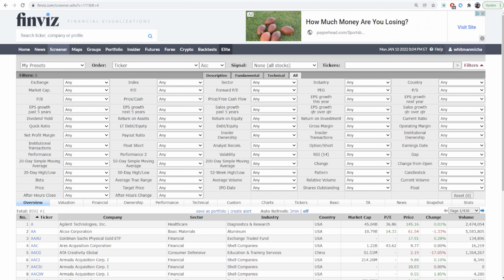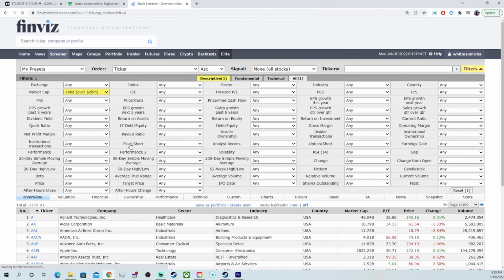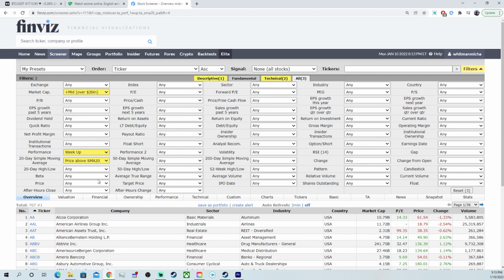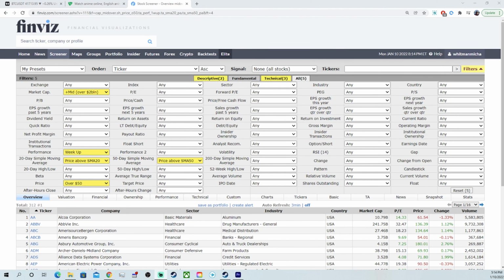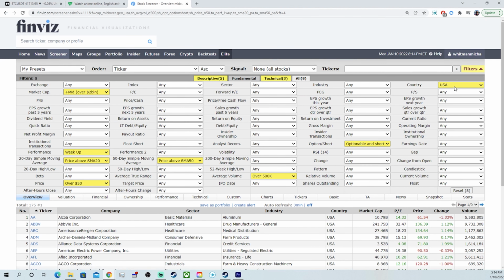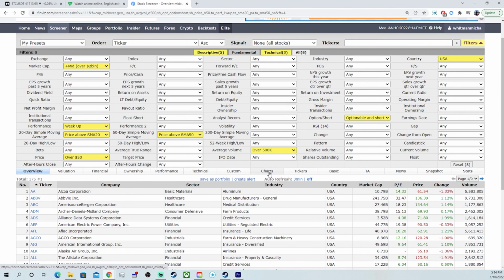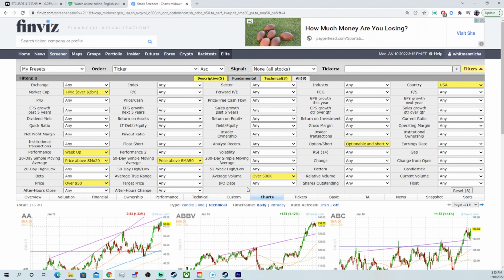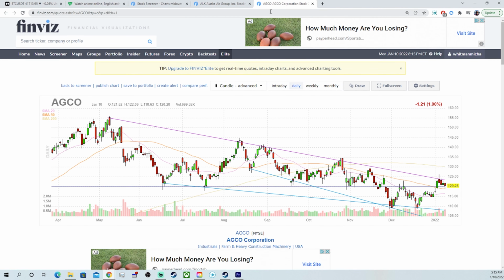Making A Scanner Designed For Breakouts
In this video I will tell you where Bitcoin is goin and how to profit. Let's check out the charts and talk and find out which stocks and coins are worth buying right now.  I will be talking about how you can make money in the market, create passive income through interest, and how you can plan your next swing or long term trade.

My New Channel For Breakouts and Published technical analysis